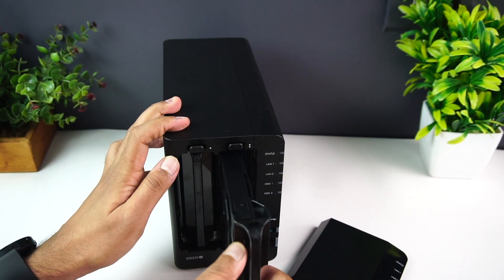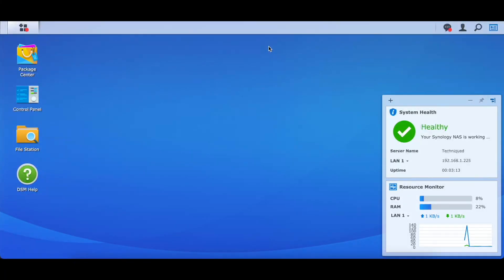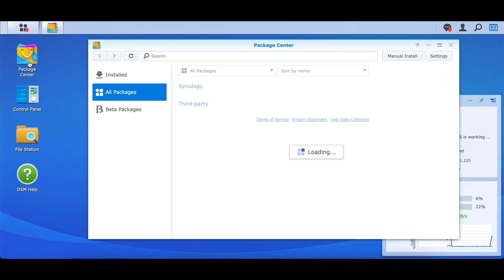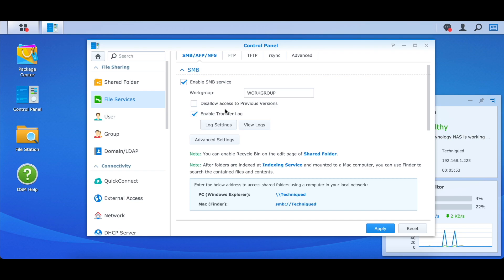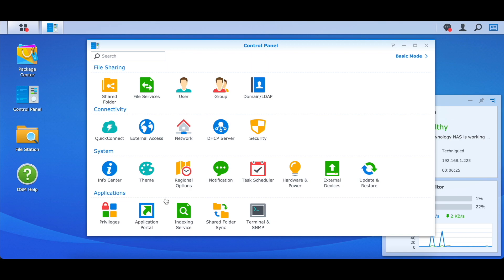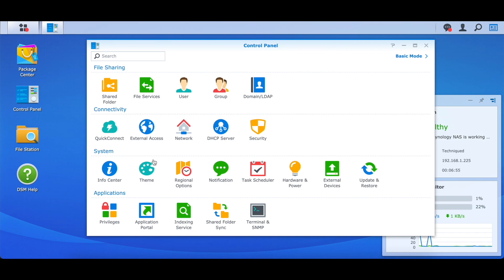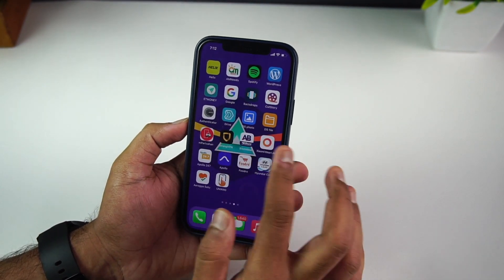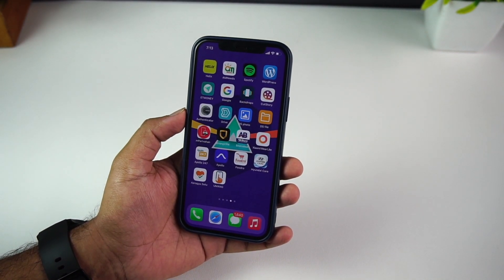How I Saved ₹10k per year by Creating my Cloud Storage with NAS